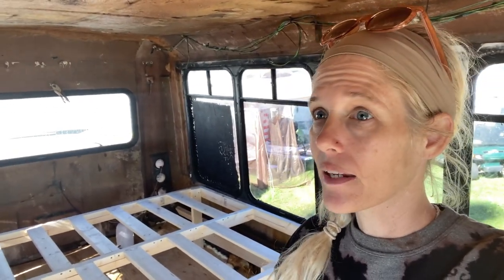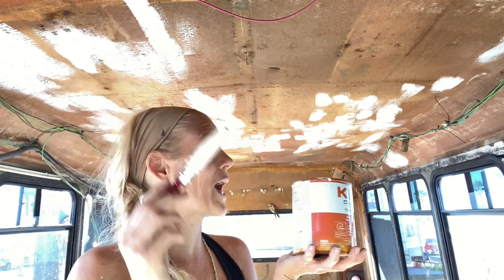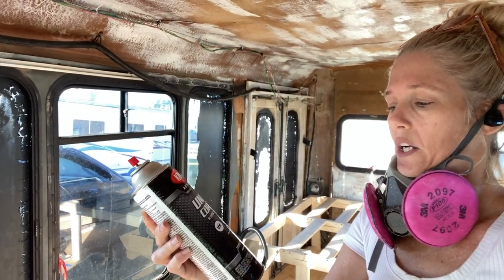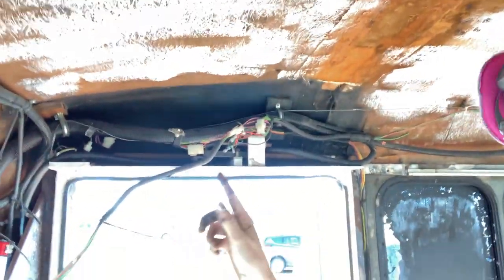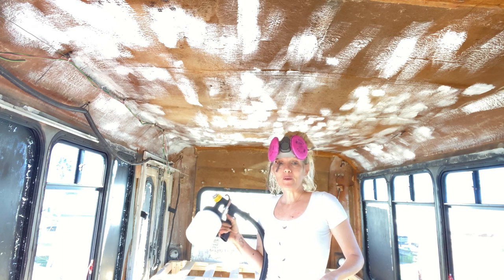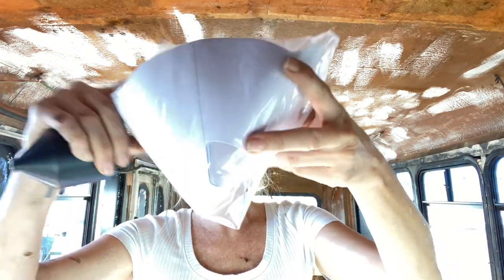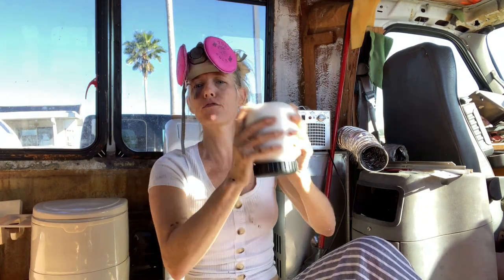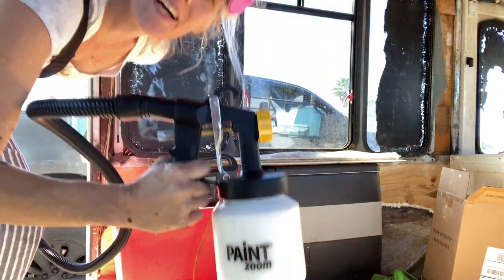BUS to TINY HOME| DIY, Sealing windows & painting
How to build a tiny home in a bus.  Bus to Tinyhome DIY build conversion

shuttle bus to Tiny home Conversion. Sealing windows and painting with paintzoom

How to covert a school bus Into a tiny house

✅  Products I support-